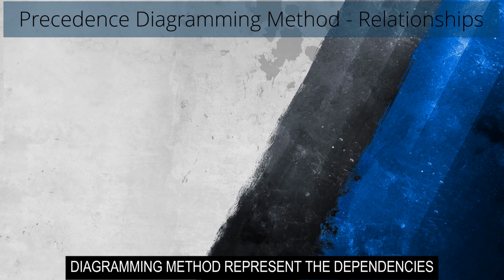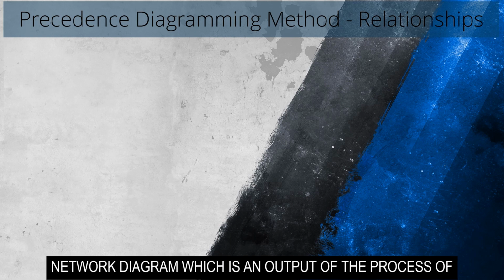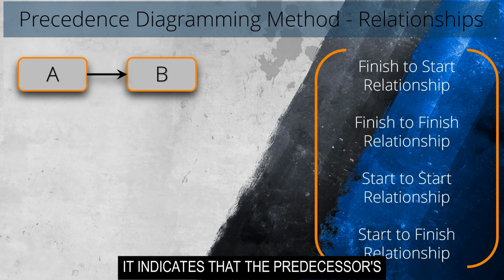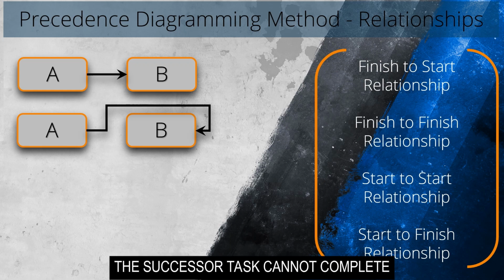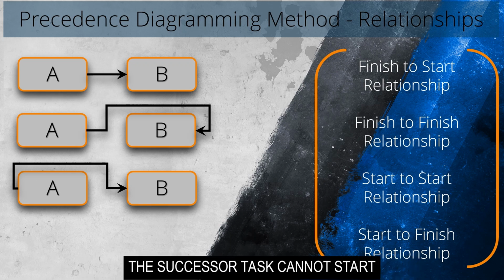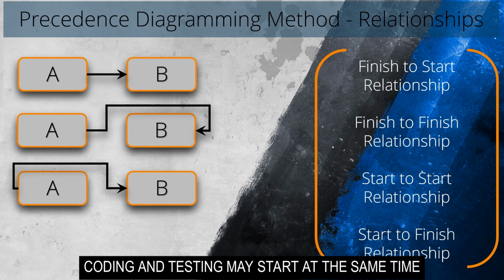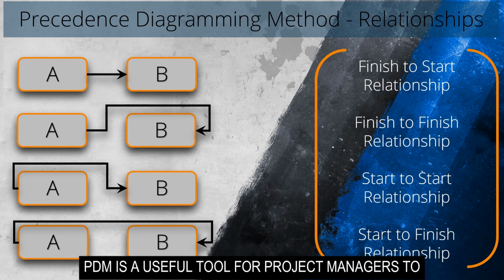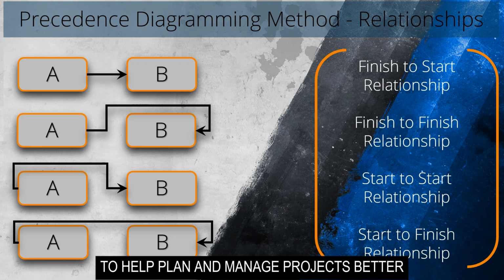The SHOCKING Truth About Precedence Diagramming Method Relationships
The Precedence Diagramming Method (PDM) defines logical relationships between project activities, helping establish the correct sequence for execution. PDM supports four dependency types: Finish-to-Start (FS), where a successor activity begins only after the predecessor finishes; Finish-to-Finish (FF), where two activities finish together; Start-to-Start (SS), where activities start simultaneously; and Start-to-Finish (SF), where a successor cannot finish until the predecessor starts. Understanding these relationships is crucial for creating accurate project schedules, optimizing workflows, and managing dependencies effectively.